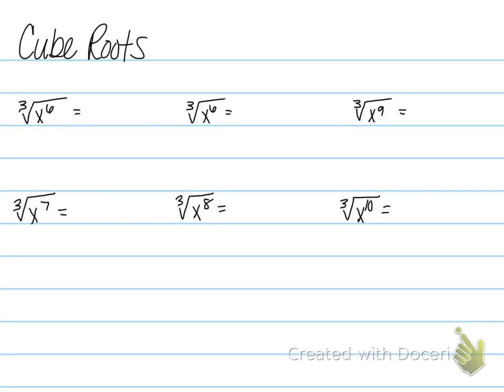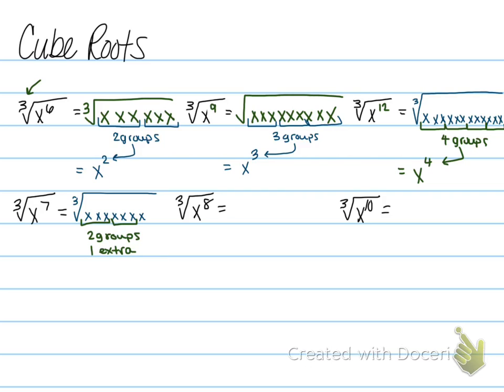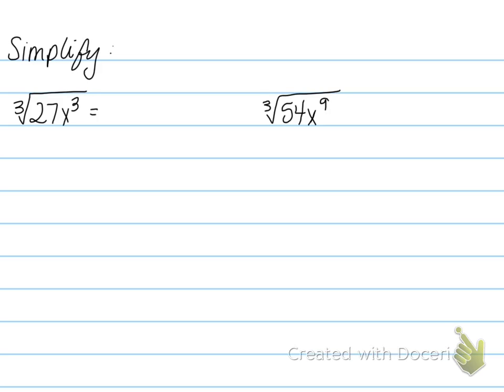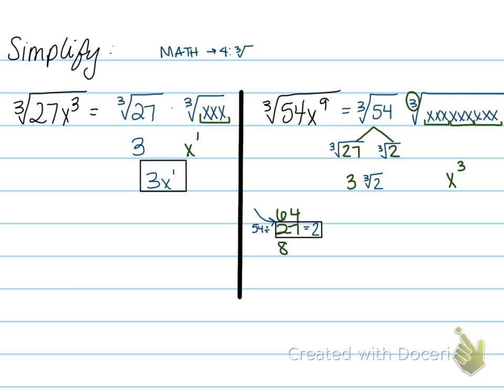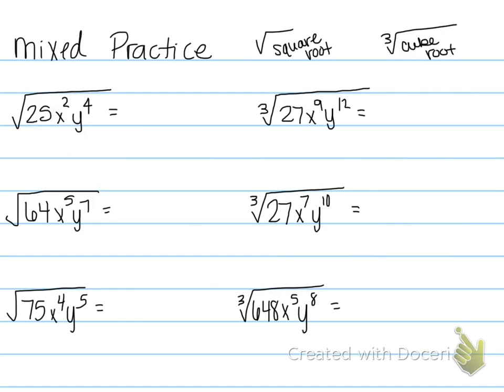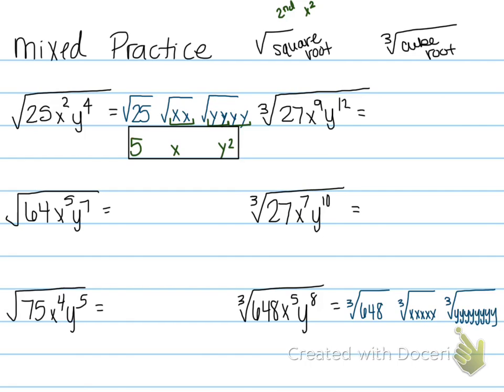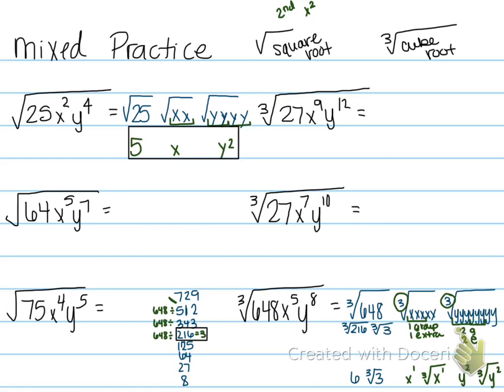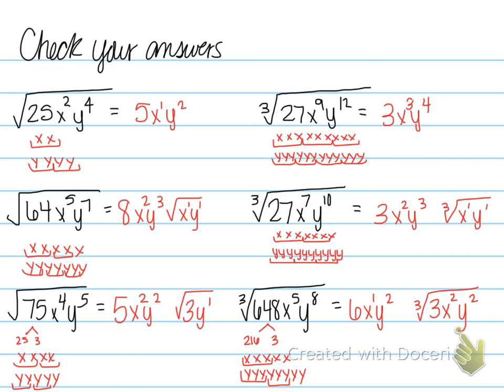Cube Roots with Variables - Day 3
Complete with the 2nd half of "Monomials: Square and Cube Roots" packet.  This is the end of simplifying roots.